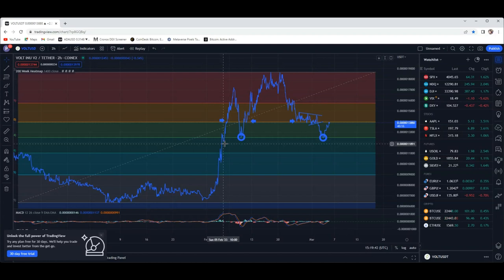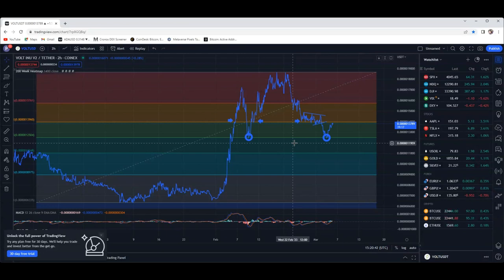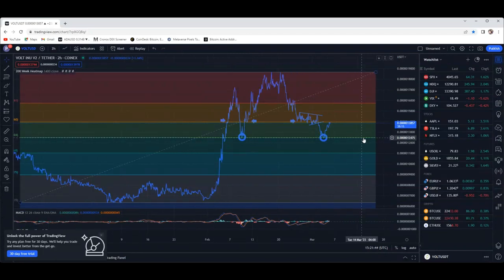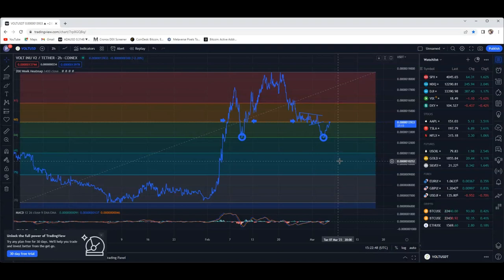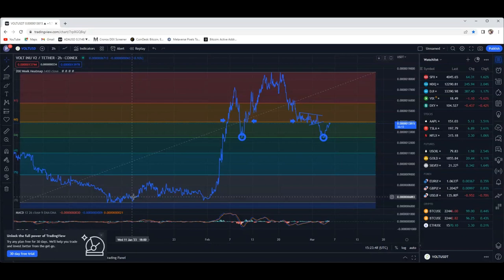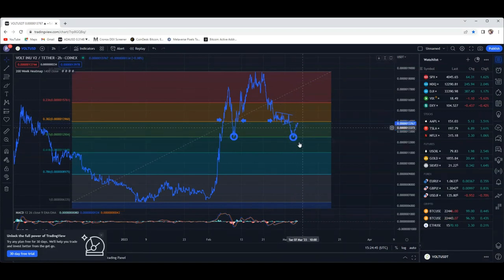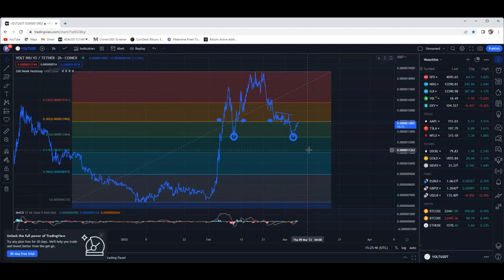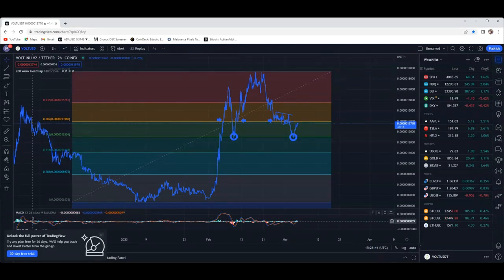VOLT INU **BIG UPDATE** WATCH NOW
VOLT INU BOUNCES PERFECTLY - 2X COMING?